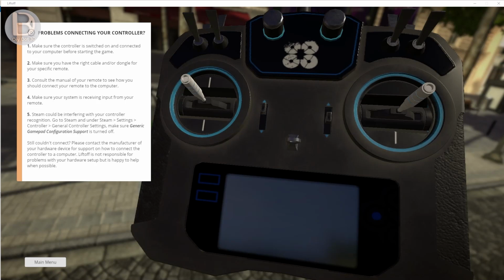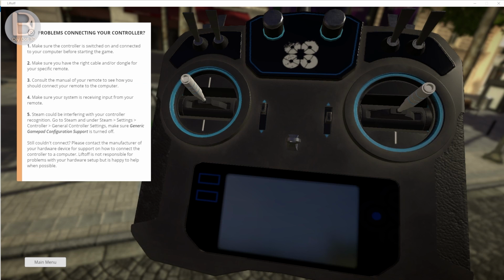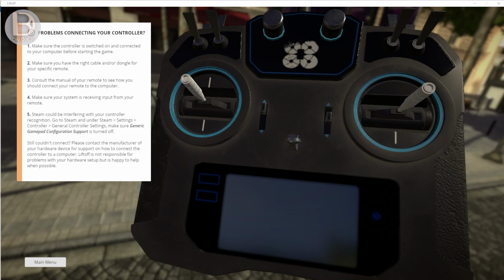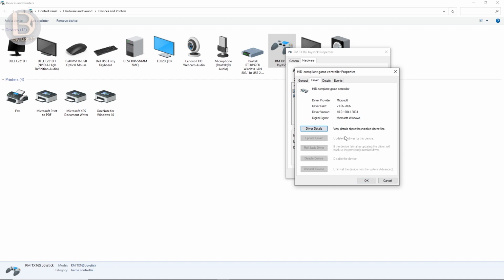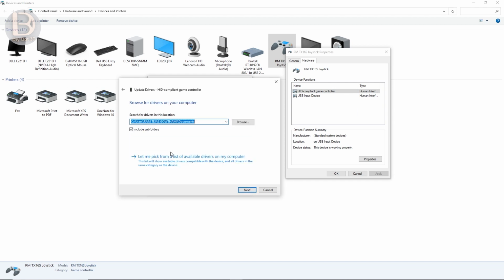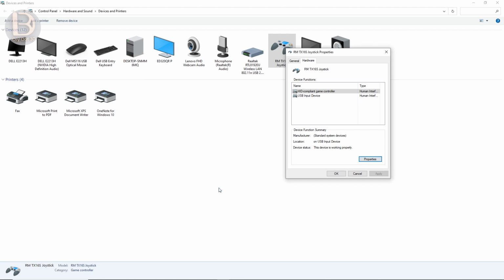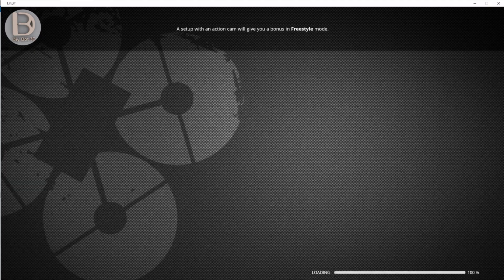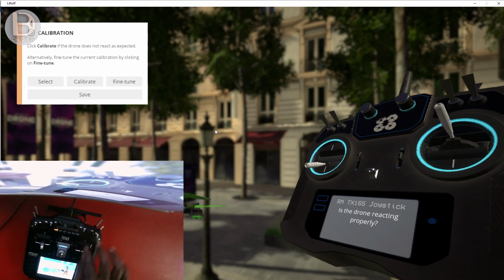Radiomaster Tx16s to Liftoff connection problem fix| How to connect TX16s with#liftoff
purchase through below link i will get little commision
Amazon.com Links
Radiomaster tx16s
Radiomaster Boxer Elrs
Radiomaster Pocket
Elrs reciever
elrs pwm reciever